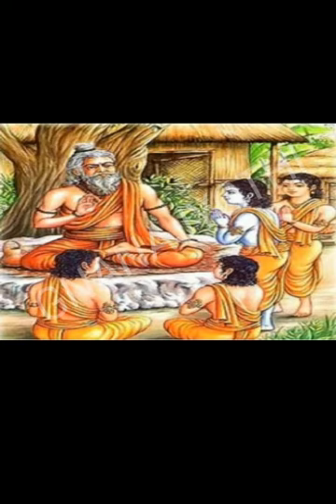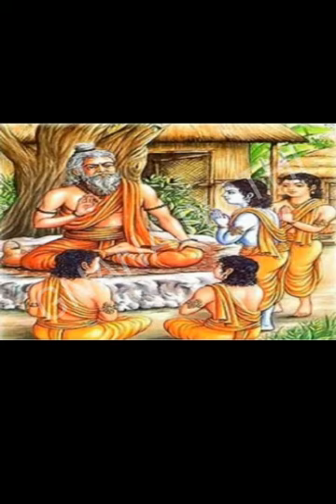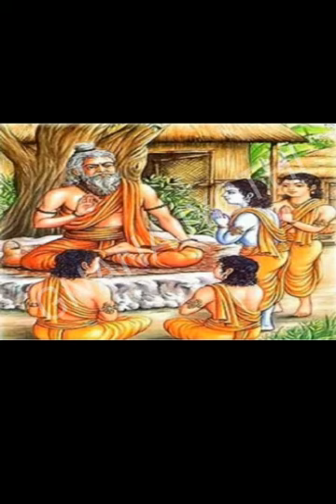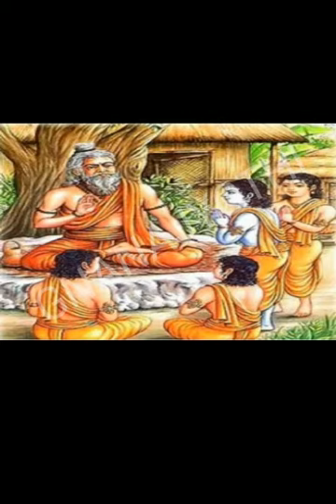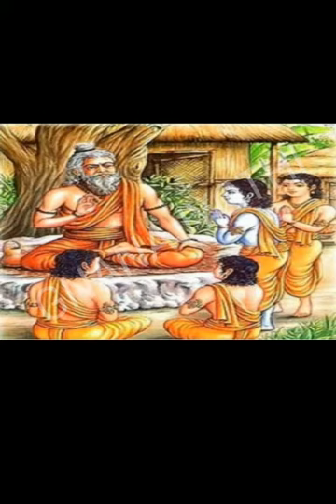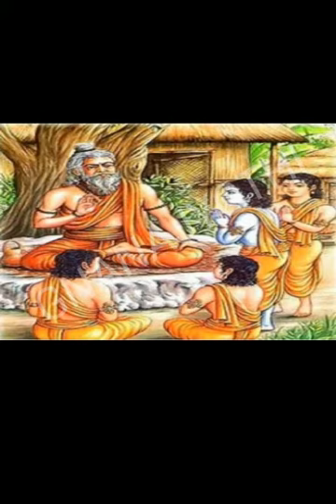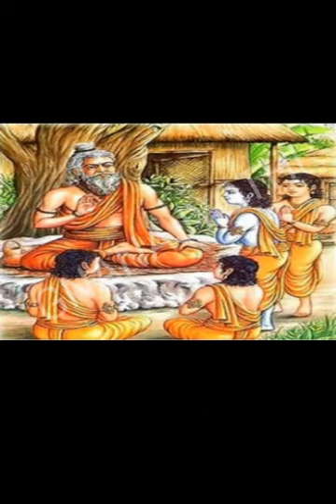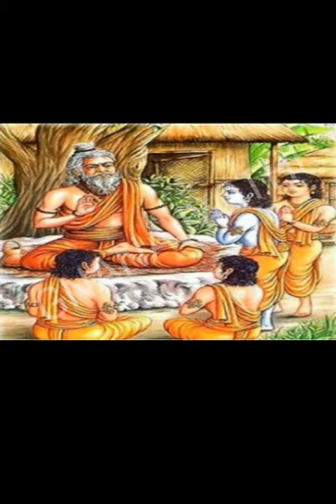| Story (Chanakya in the classroom) Part-2| English | Pooja.P| Sri Gnanajyothi School|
Makes students to learn Aanvikshini( thinking process).